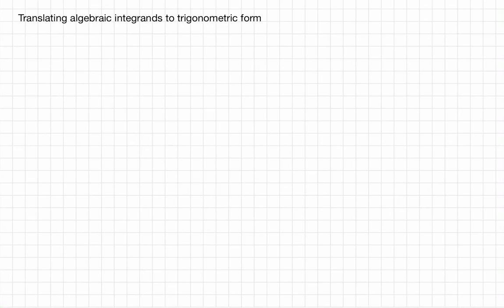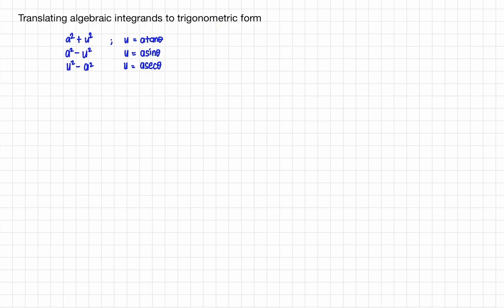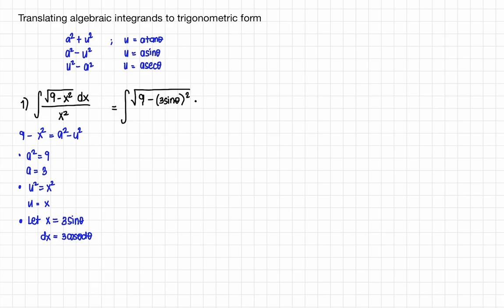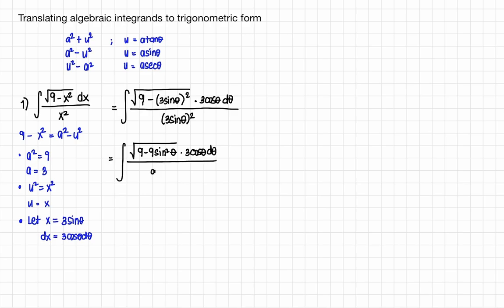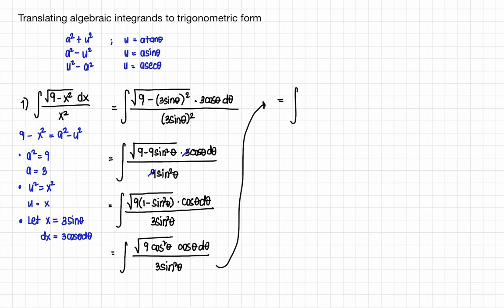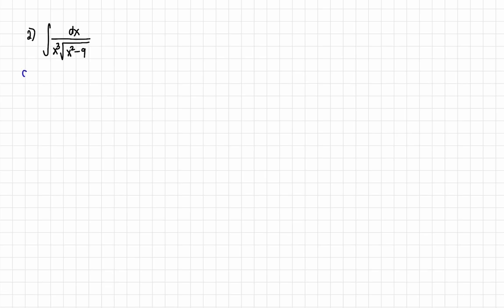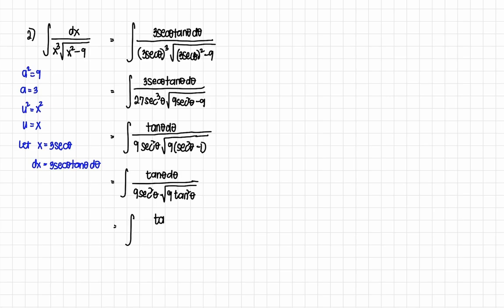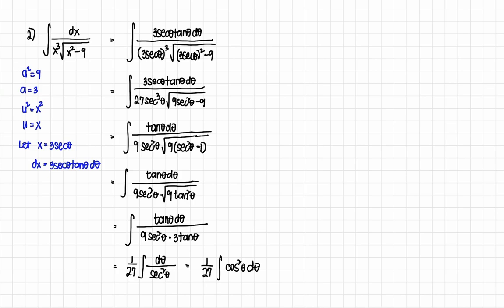translation of algebraic integrand to trigonometric form